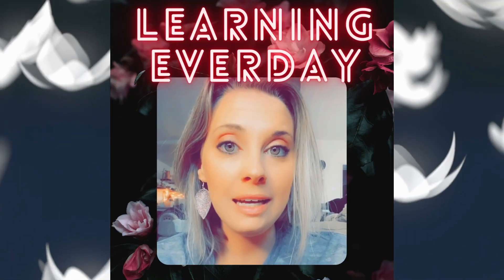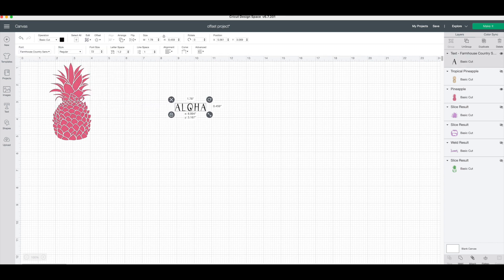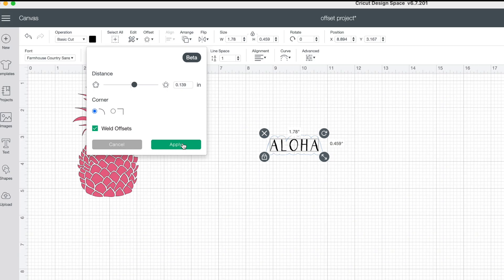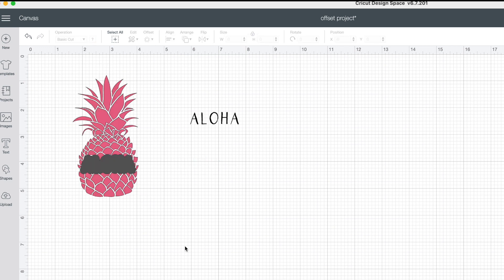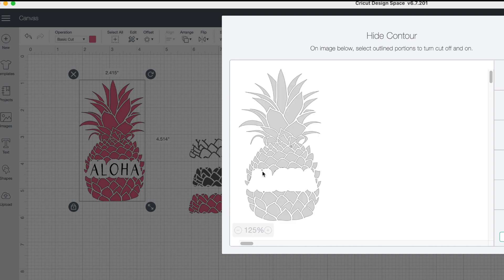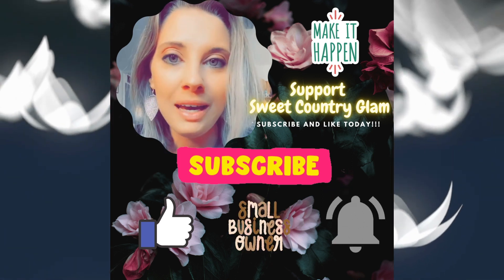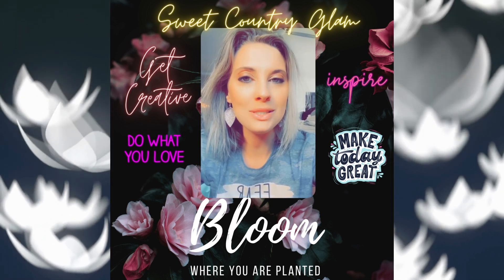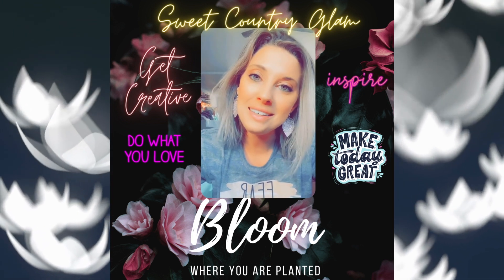How to OFFSET FONT on Cricut Design Space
How to use CRICUT OFFSET TOOL on Design Space to OFFSET FONT. Hello SCGLAM friends here is a quick 3 min tutorial on how to start using the Offset tool. Just a quick breakdown so that you can play around and create some amazing crafts with this new tool.   Just note that it is in BETA and may have some glitches so be patience until this tool is finalized. :)

Here are some options - They are priced high to low. But read and do your own research and pick the best printer for you. :)

* Epson WorkForce WF-7710
* Epson Expression ET-2750.
* Canon Pixma MG3620.
* HP OfficeJet 5255.

📌Creative Fabrica gives you commercial license to use your images and fonts for your small business use!!! Always check other sites that you have the commercial license or you can use it to sell items. Just a little FIY. :)

📌 JDC vinyl - Chris and his wife are amazing ! Top notch customer service😀

COFFEE AND CRAFTING!Gotta get your daily caffeine in- check out the amazing deals at Cardio over Coffee and with this link get 10 percent off your order 🥰☕️🥰🤩

📌Cricut- Additional mats, tools, machine deals etc.
links👇🏻 to check out for great bundles

Many great deals on this site. 😀but they don’t last long!!
Joy options➡️ (Snag any pens or transfer tape with this link)

Mats & Tools ➡️(snag your paper cutter and tape from the best site)➡️

We do make a small profit off the links below at no cost to the buyer. This profit helps our channel grow. Thank you for all your support!

                                🌻Machines🌻
🌻 Cricut Maker Alone

🌻$200 off Cricut Maker Bundle!!

🌻Cricut Air 2

🌻Cricut Joy

💕Circuit faux leather

💕Sterling silver hooks

💕Silver Jump rings

                                   🛠Tools🛠
🛠Cricut press large

🛠Cricut press mini

🛠My Tools